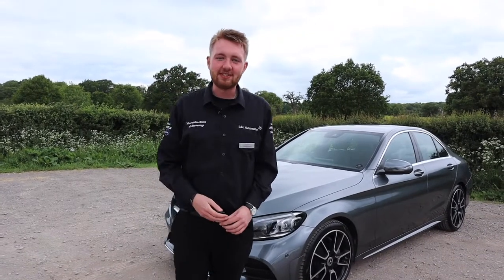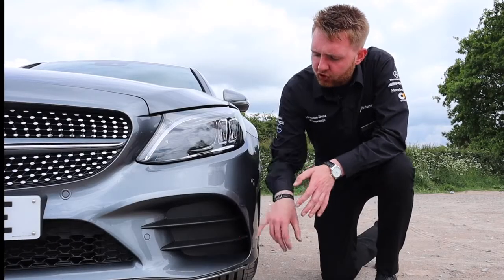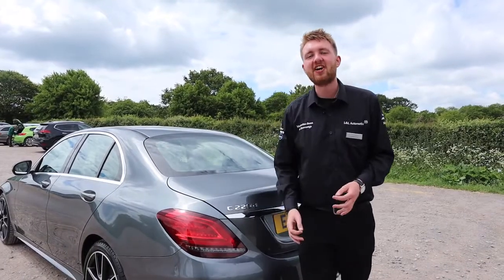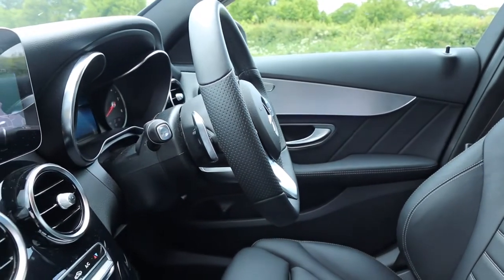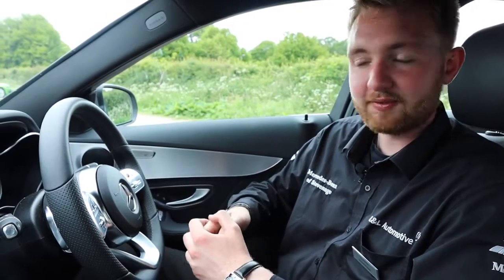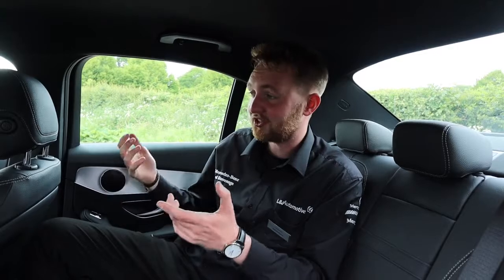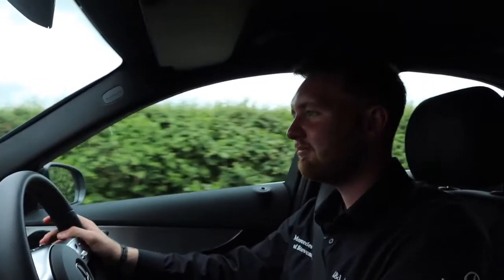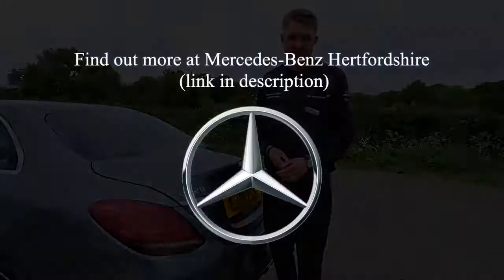Showing you Mercedes C Class 2019 C220d Saloon Review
This Mercedes C Class C220d Saloon model looks absolutely stunning in Selenite Grey, especially when the sun hits it. But it's got more than just looks. Check out the video where Ken, the star expert at Mercedes Benz of Stevenage, gives an in-depth review of the ins and outs of this C Class Saloon.